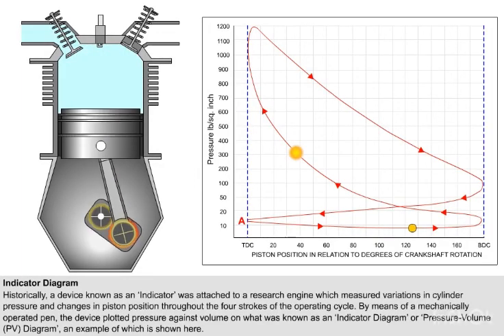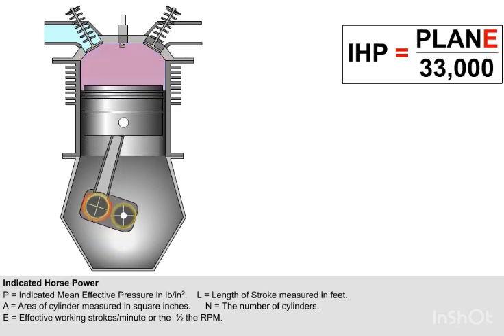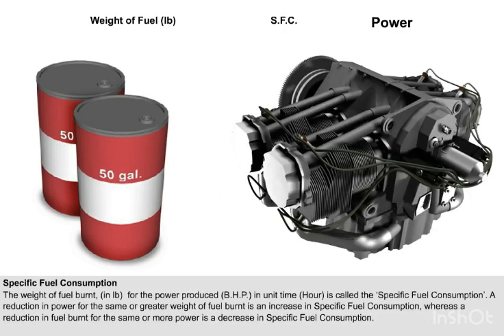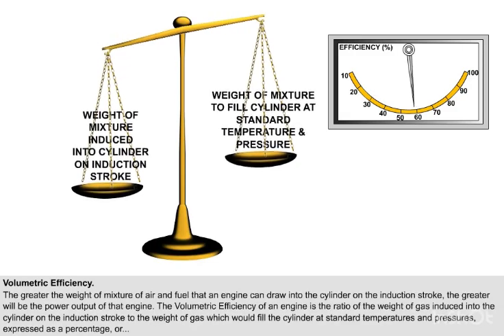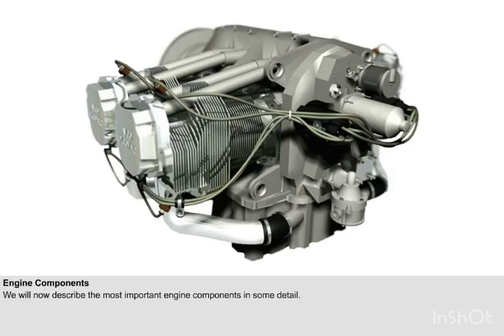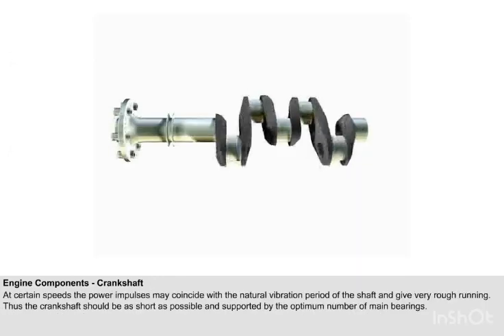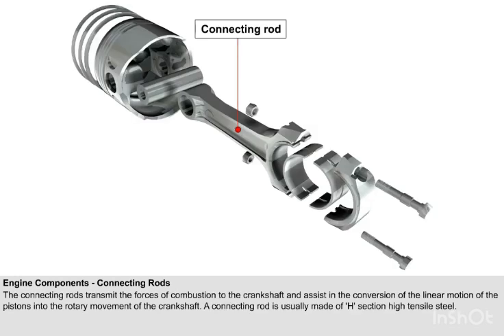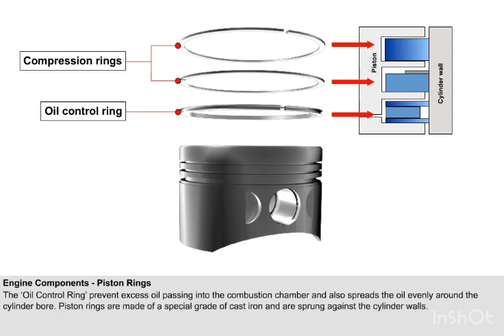Piston engines 5